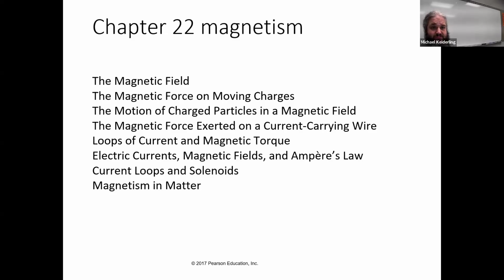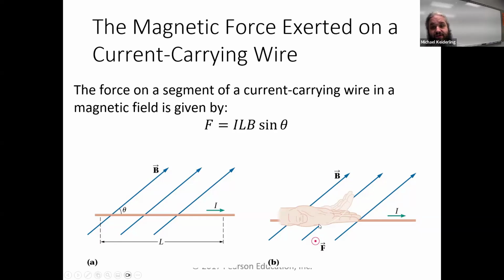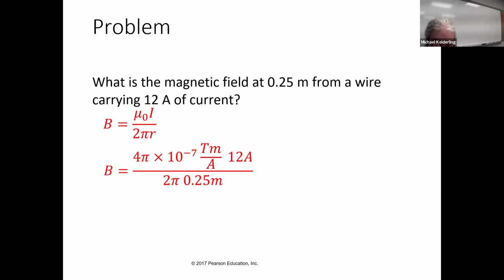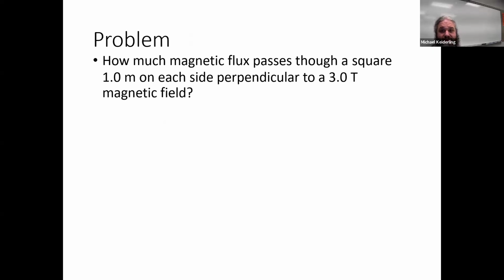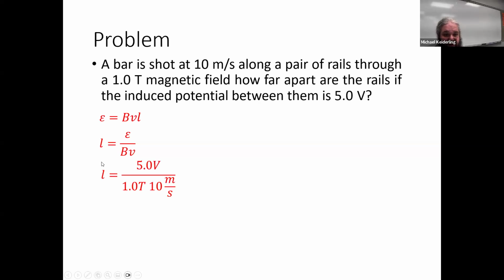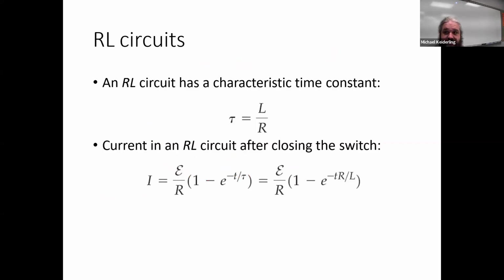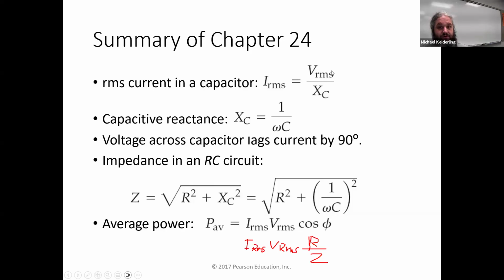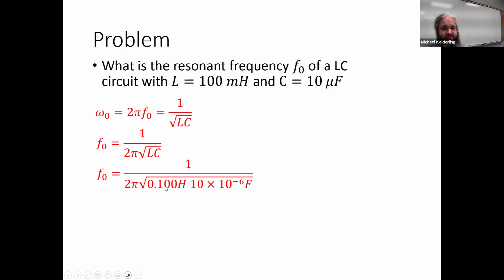PHYS305 Lecture Week 12 Mon 3/30 Ch 22-24 review